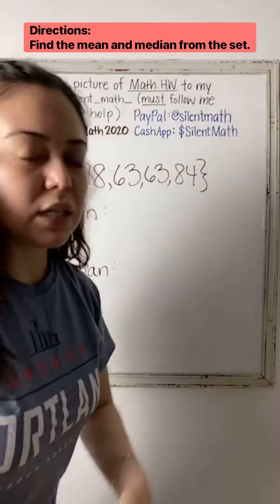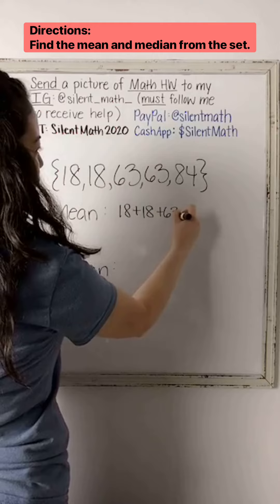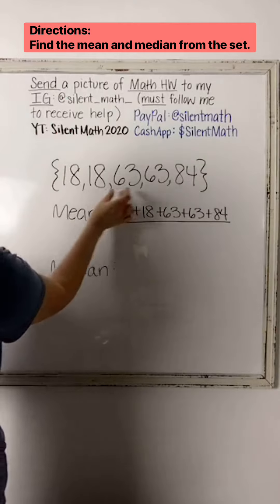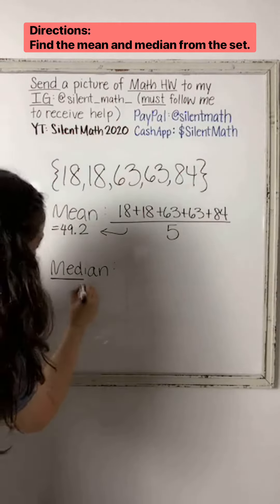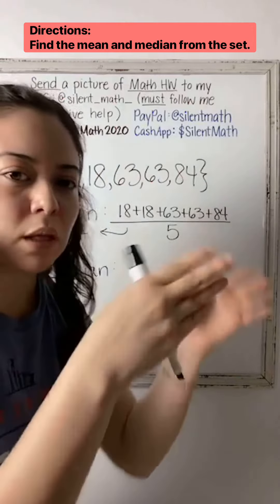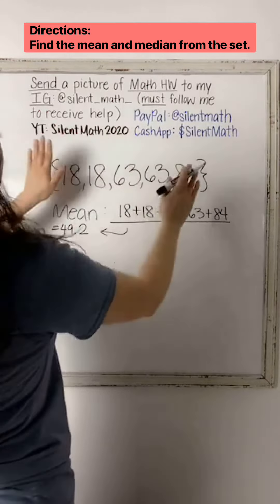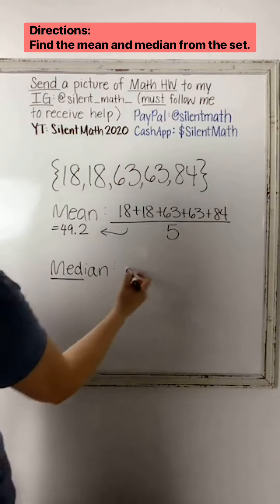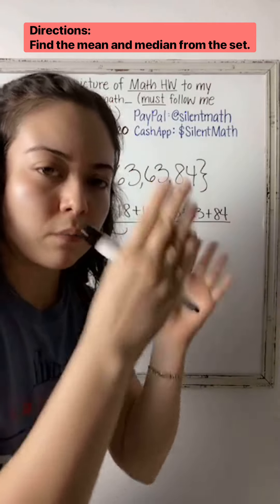FINDING MEAN AND MEDIAN FROM A SET OF VALUES | STATISTICS | SILENT MATH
This video came from my TikTok Live recorded on April 7th, 2021.
I offer FREE math tutoring on TikTok Live Monday-Thursday from 7-9pm PDT.